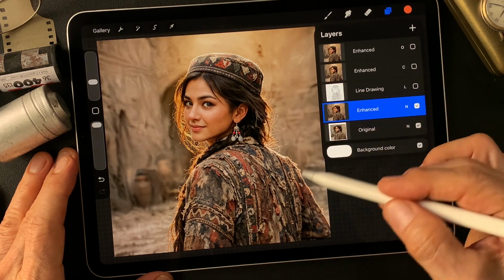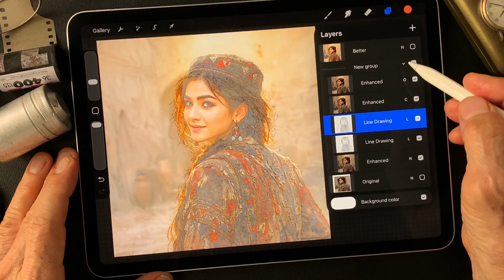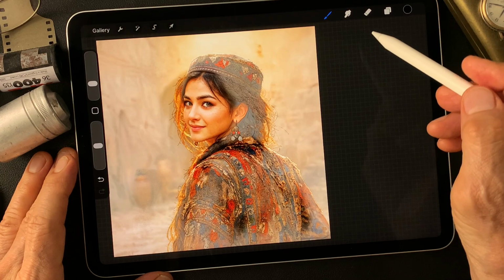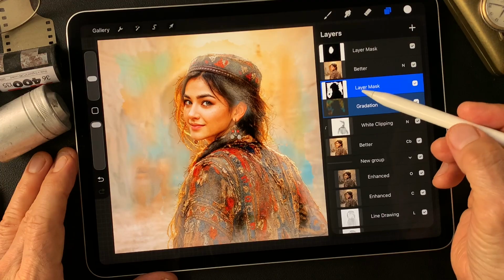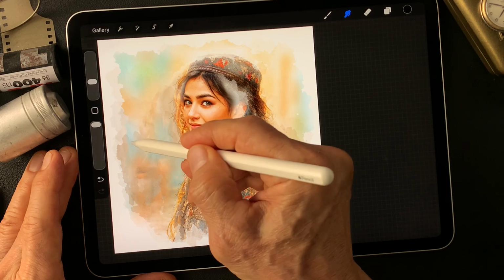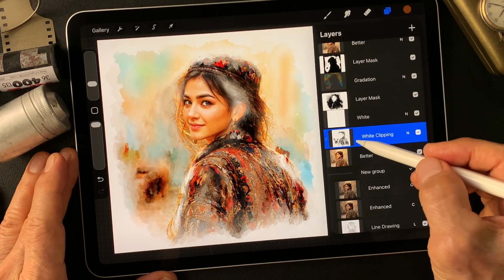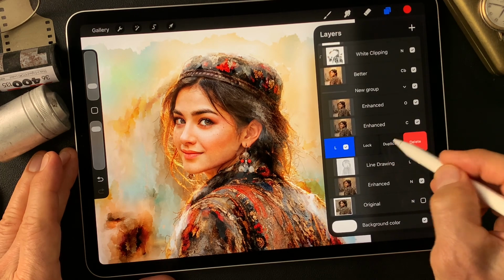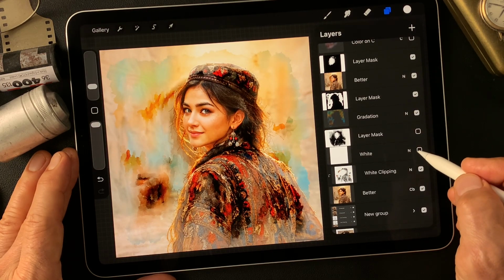Whisper of Distant Lands – A Gentle Smile | 遠い国のささやき ― 優しい微笑み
This artwork blends photography and digital painting to capture the gentle smile of a woman in traditional attire. The process was recorded step by step, showing how a photo transforms into a painterly image full of warmth and texture. I hope viewers who love photo-to-painting art will share their impressions and insights.

この作品は、写真とデジタルペインティングを融合させ、伝統的な衣装をまとった女性の優しい微笑みを描き出しています。制作過程を一歩ずつ記録し、写真が温かみと質感に満ちた絵画風イメージへと変わる様子を紹介しています。写真から絵画へという表現を愛する皆さんの感想や気づきをぜひお聞かせください